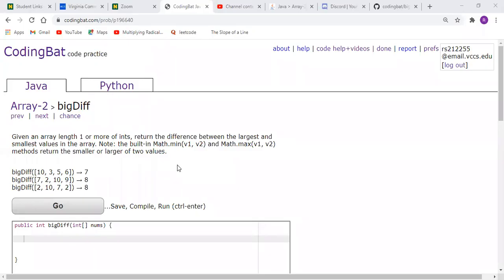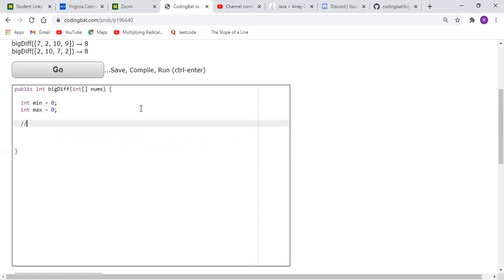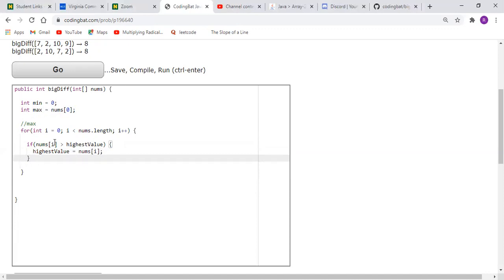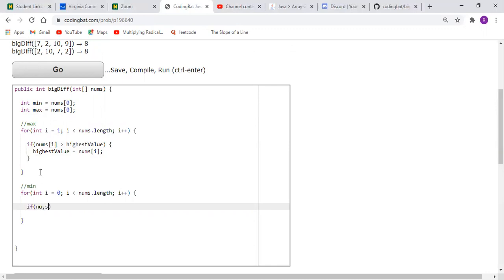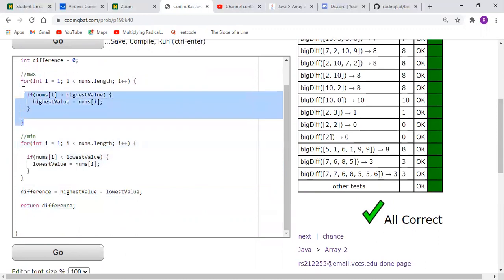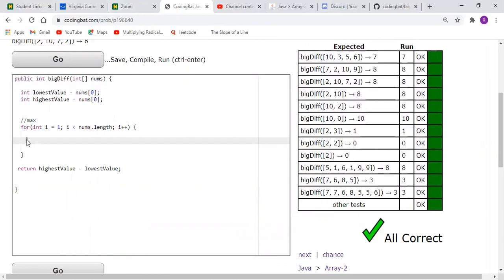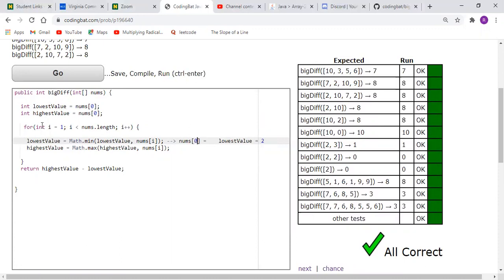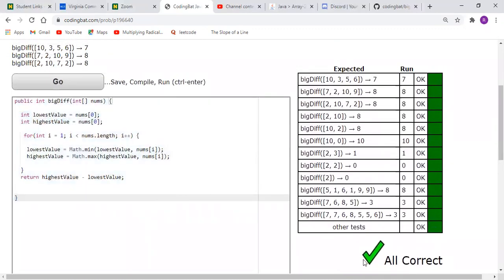CodingBat - array2 - bigDiff (3 ways)